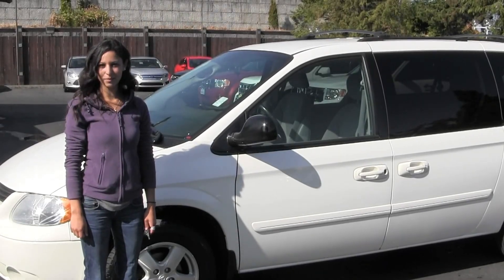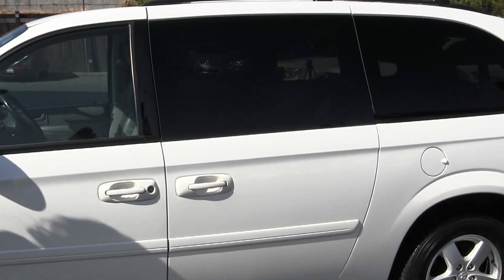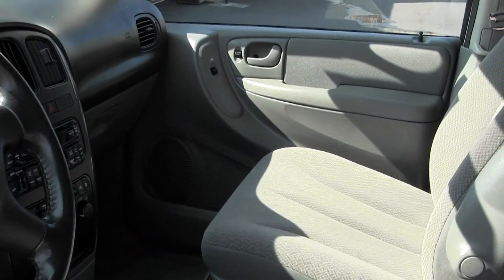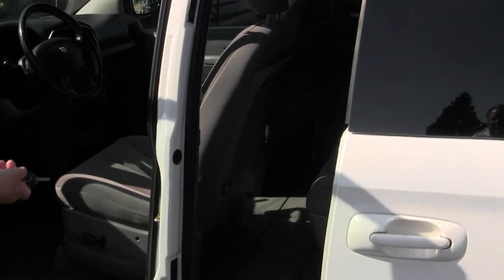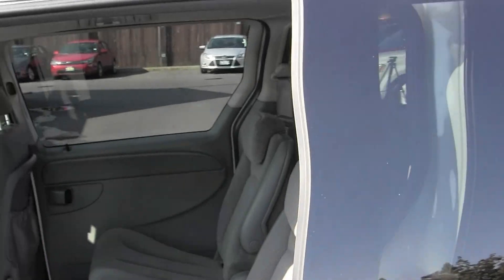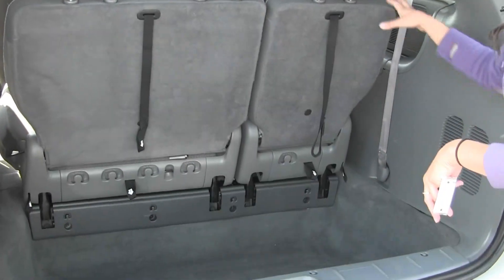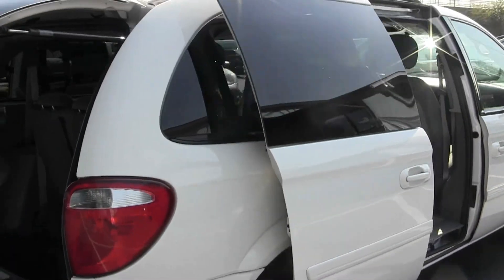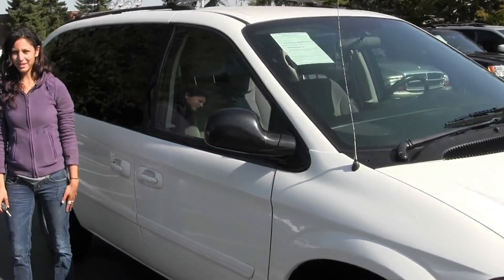Virtual Video Walk Around from Titus Will Ford in Tacoma WA of a 2007 Dodge Grand Caravan